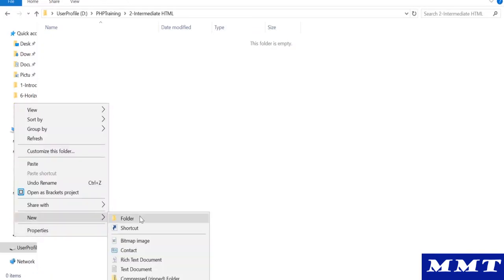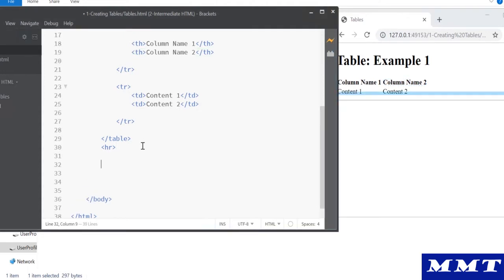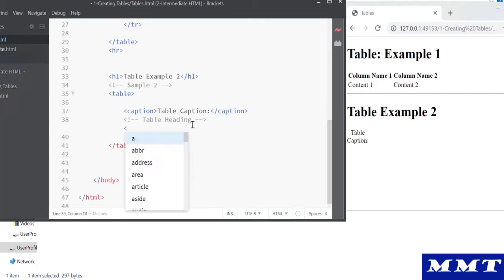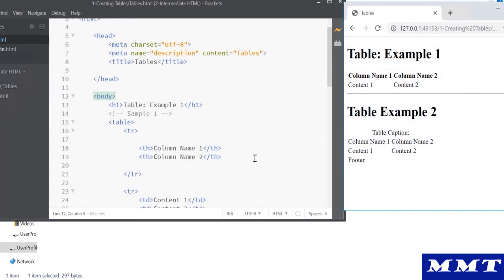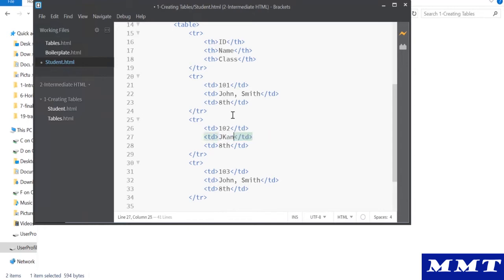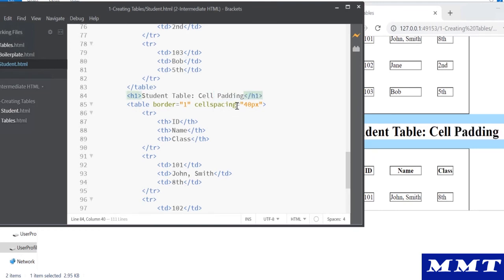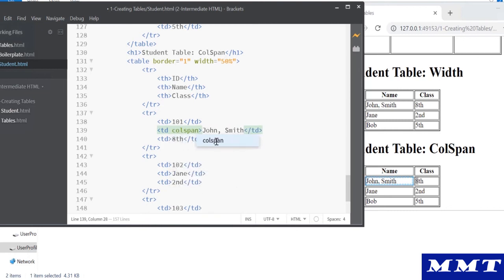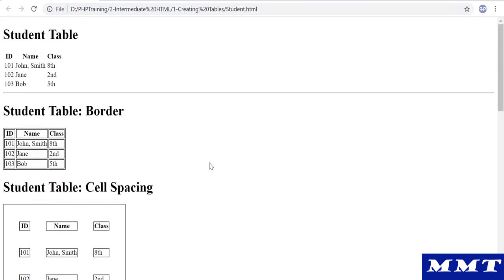Creating Tables In Html/Html5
Hi Guys,

In This Video, I will teach you how to create tables in Html/Html5. I hope this video will be very beneficial for the beginners.

%html html5 css style web design web development tables tr td